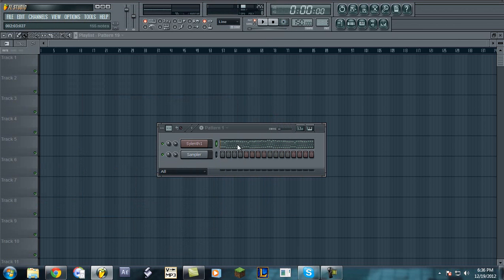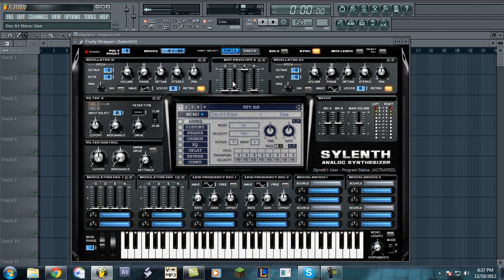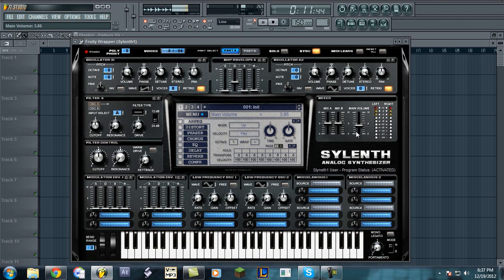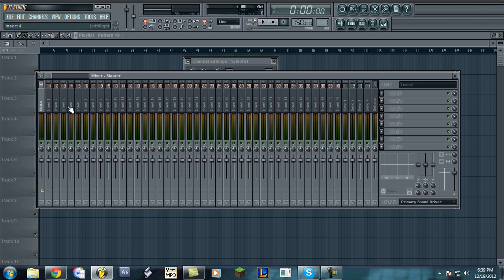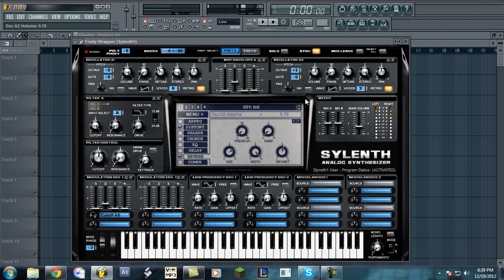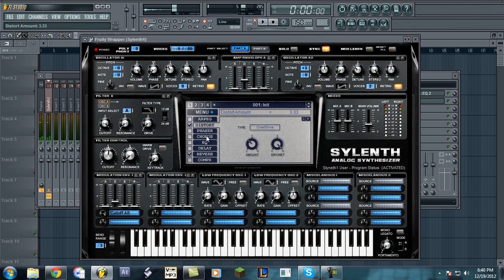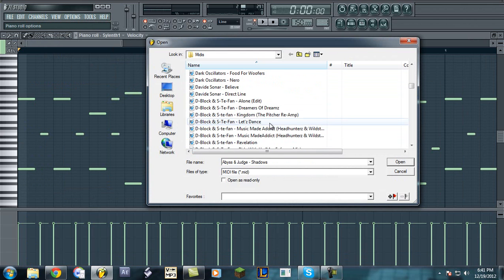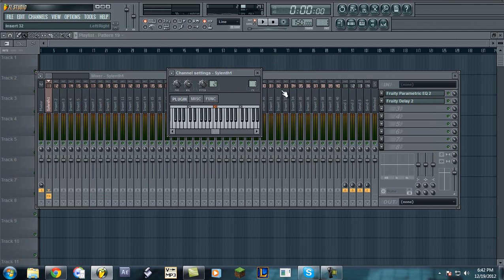How to Make A Super Saw with Sylenth1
My little tutorial on how to make a Super Saw with Sylenth. Yes, that is my voice, no, i do not even lift, and yes, that is NOT the best super saw.